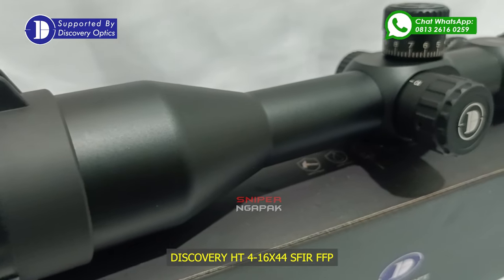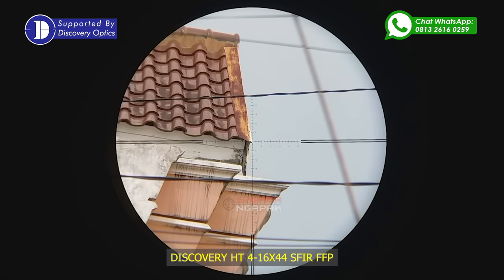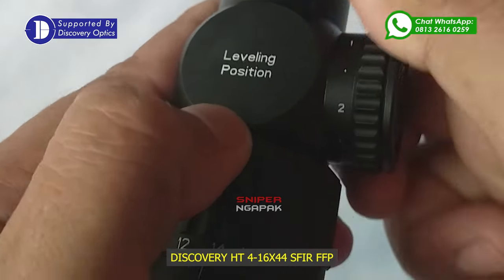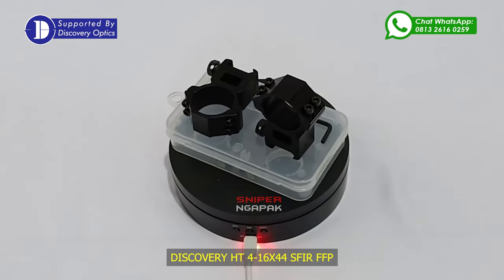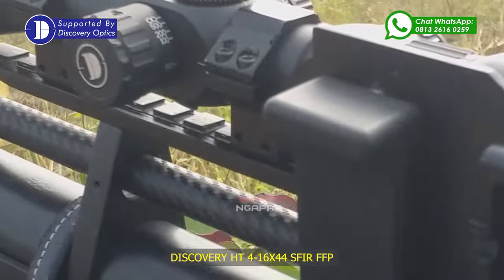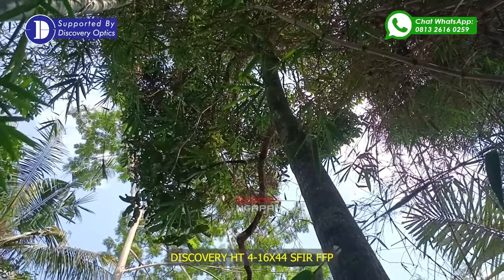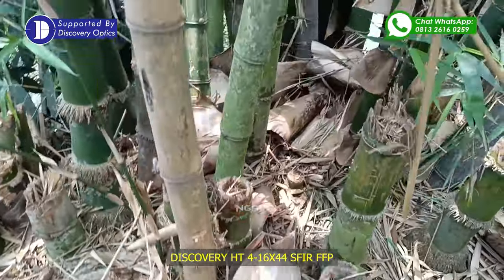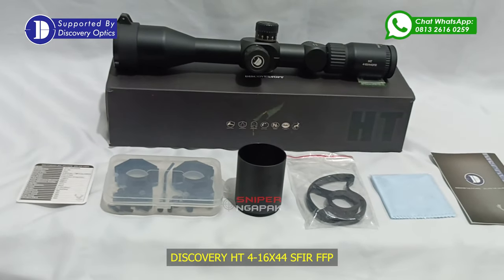REVIEW LENGKAP DISCOVERY HT 4-16X44 SFIR FFP TERBARU 2023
Tertarik dengan Telescope DISCOVERY HT 4-16X44 SFIR FFP TERBARU 2023 dengan harga murah meriah?

Untuk order bisa langsung japri via whatsapp  SNIPER NGAPAK
ADMIN 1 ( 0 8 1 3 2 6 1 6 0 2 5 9 )
ADMIN 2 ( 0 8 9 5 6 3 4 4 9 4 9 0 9 )

DISCOVERY HT 4-16X44 SFIR FFP (Harga Rp.1.285.000,-)

Note:
- Harga belum termasuk ongkir, packing dan asuransi
- Harga bisa sewaktu waktu berubah

inaudio - Infraction - Time*.